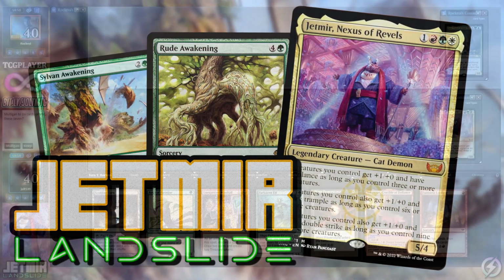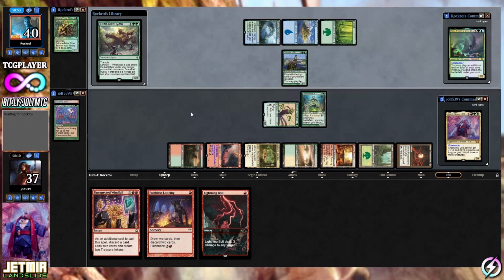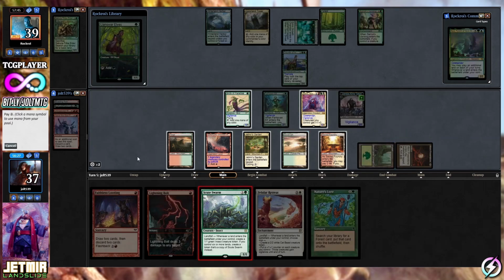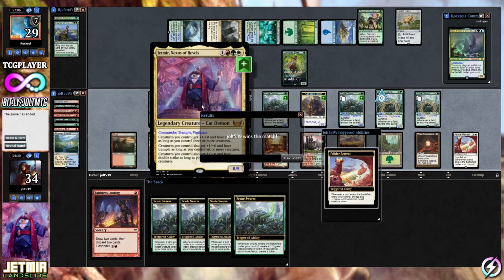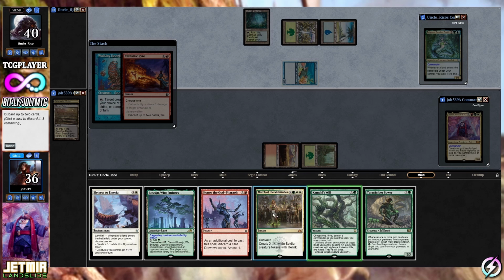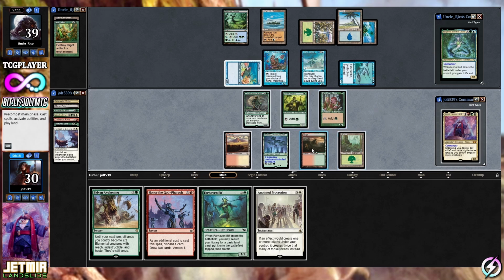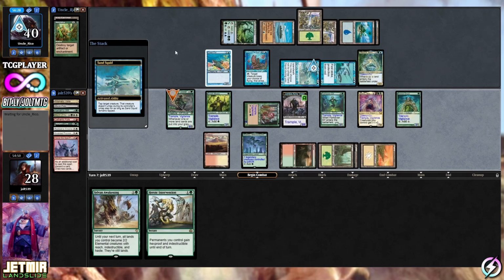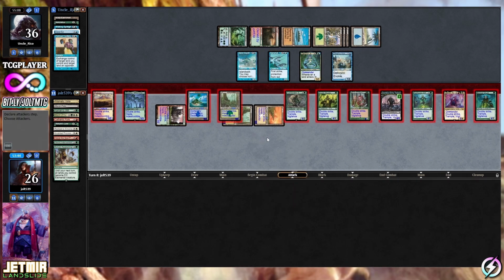Jolt - Commander - Jetmir, Nexus of Revels vs Aesi, Tyrant of Gyre Strait / Tatyova, Benthic Druid